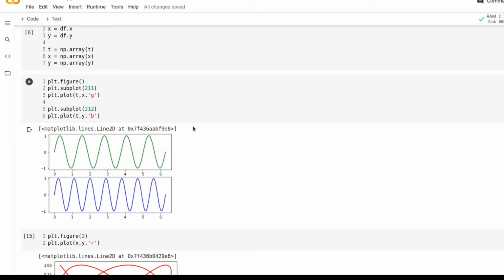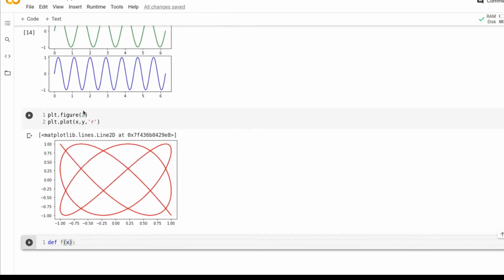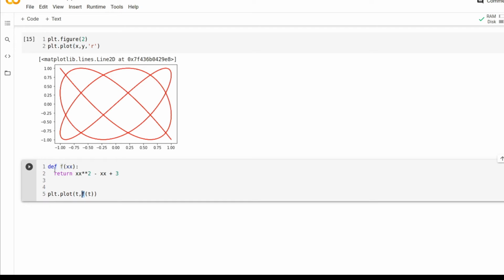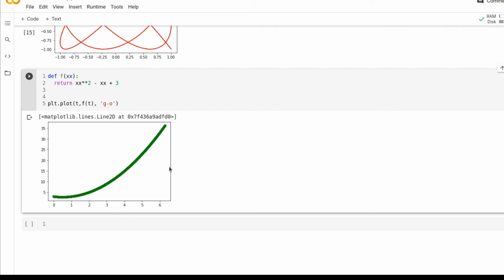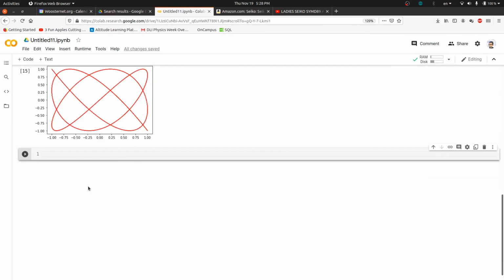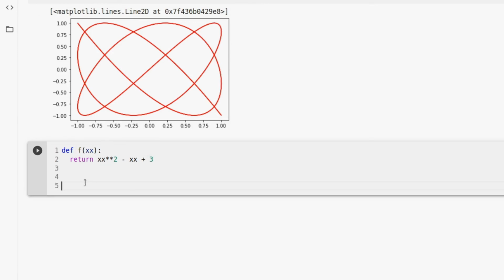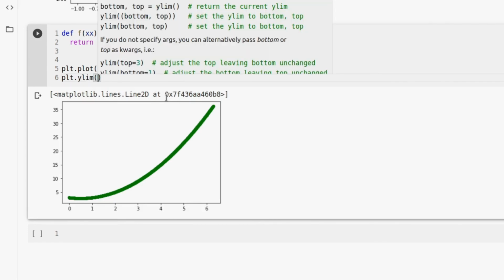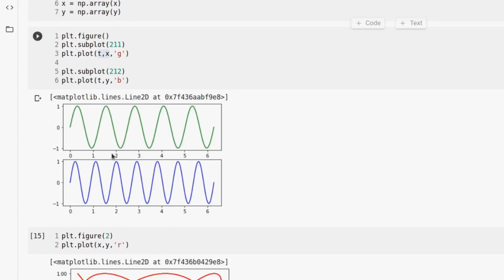Functions in Python